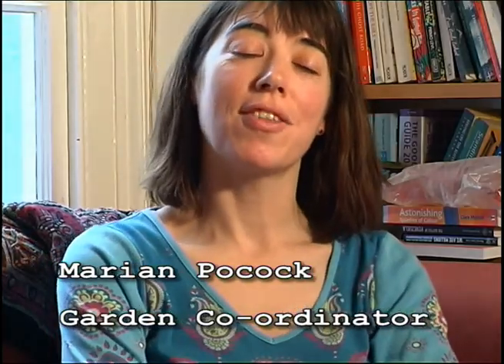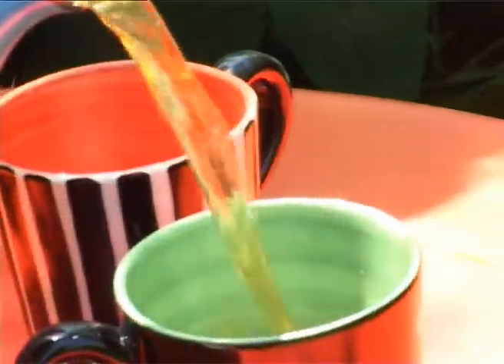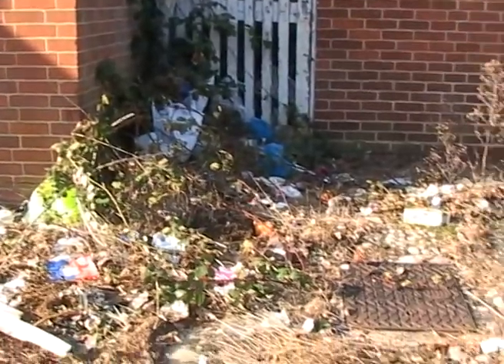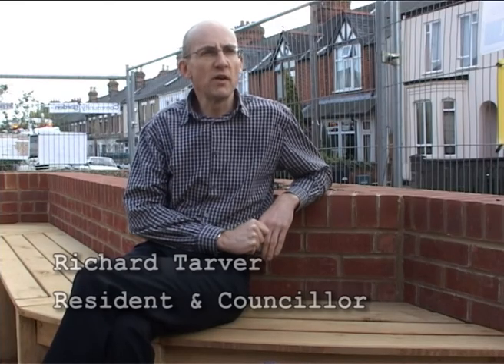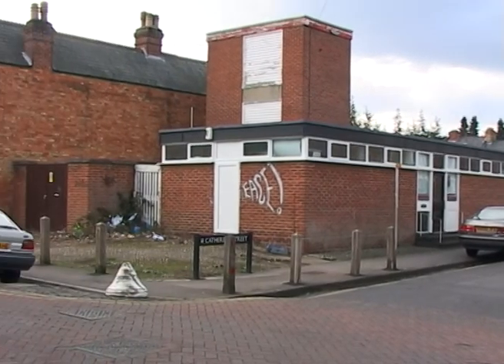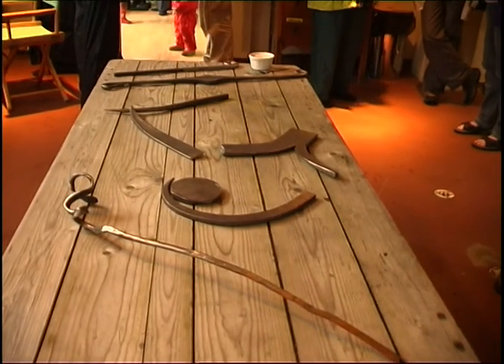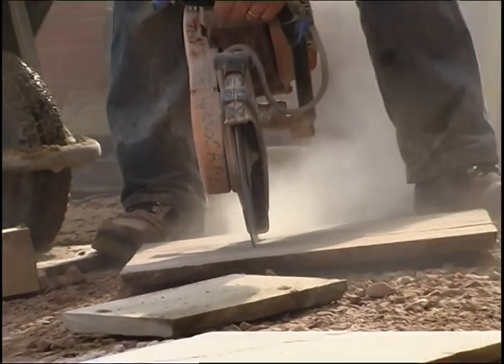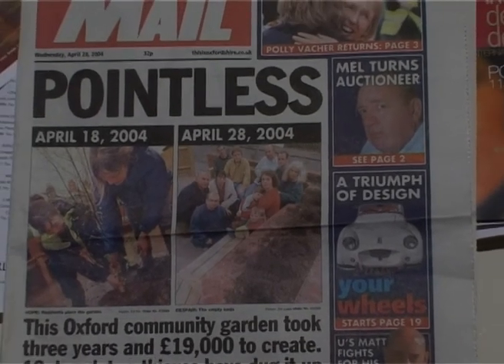Howard Street Garden 2004